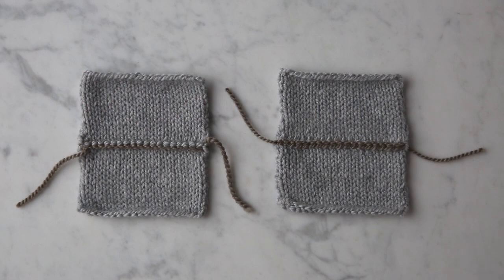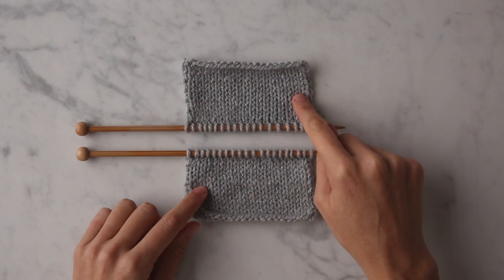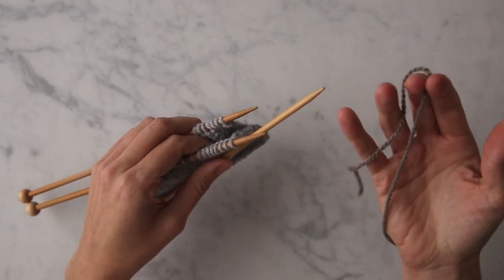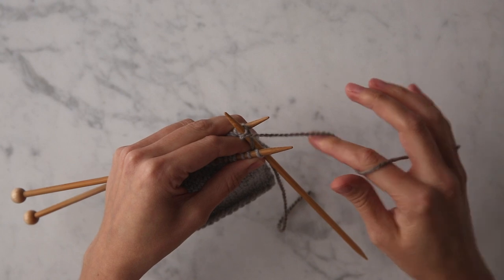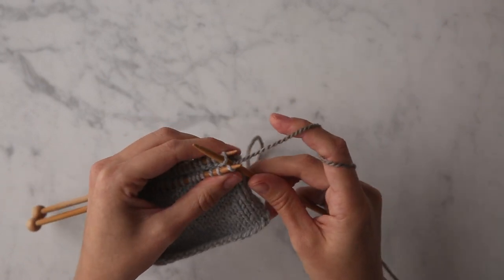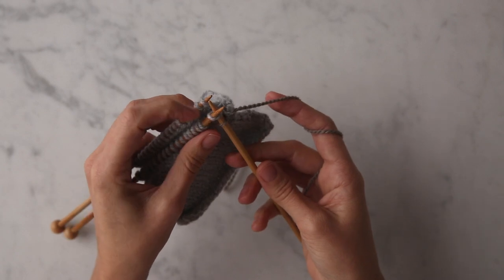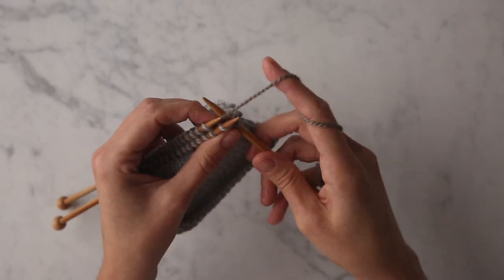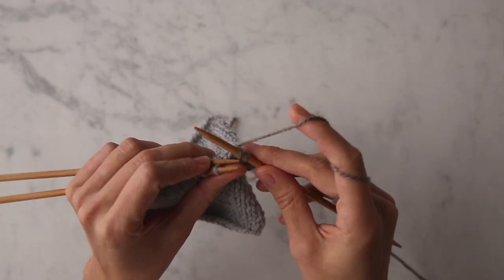Modified 3-Needle Bind Off Tutorial | Purl Soho